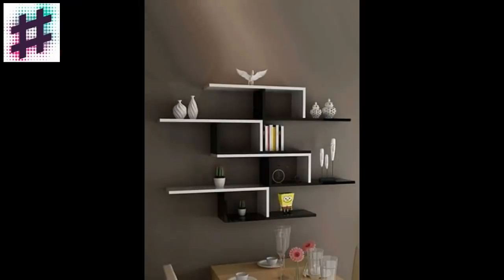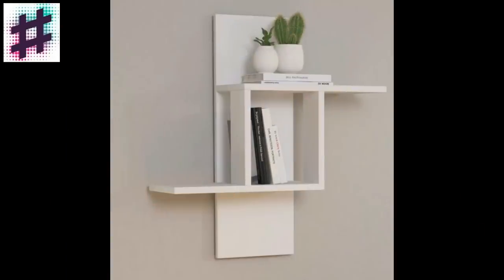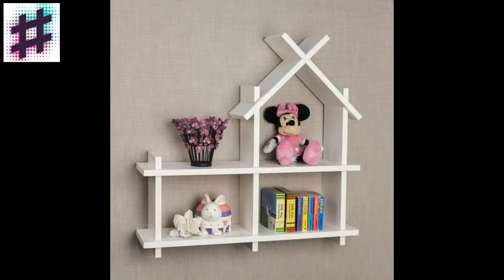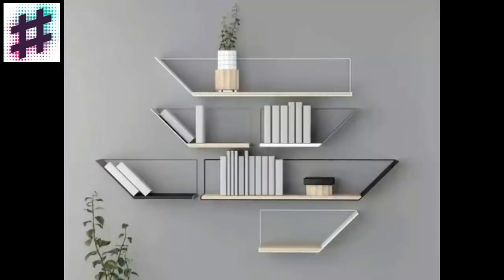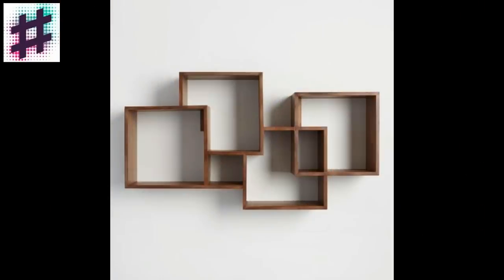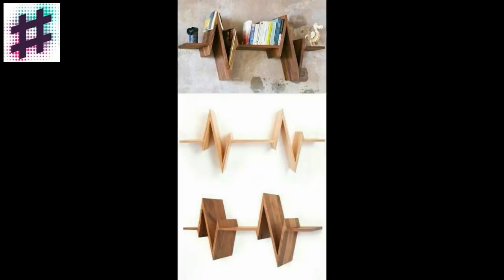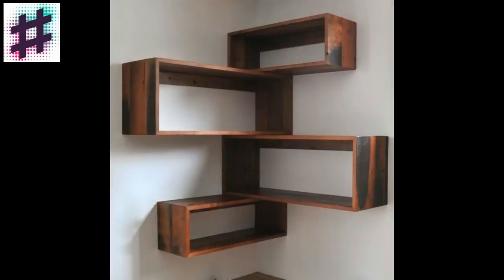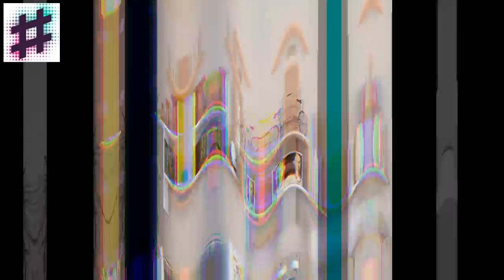Top 100 Corner Wall Shelves design ideas 2023 catalouge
hashtagdecor Modern wall shelves design ideas for 2023 trends for living room, bedroom, bathroom, all interior home designs
wall mounted wall shelves, built-in wall shelves, corner wall shelves, floor standing wall shelves, suspended wall shelves, shelf module wall shelves, folding wall shelves, racking wall shelves
all wall shelves ideas 2023 trends

images in the video are collected from the internet and free sources and websites

Voice over: Ahmed Farahat